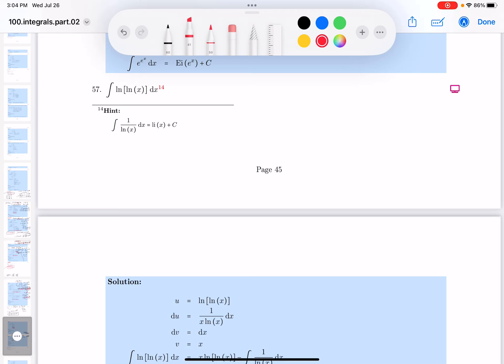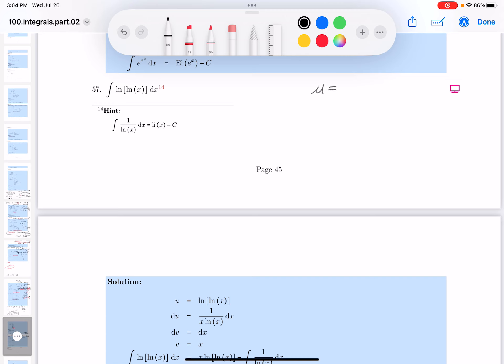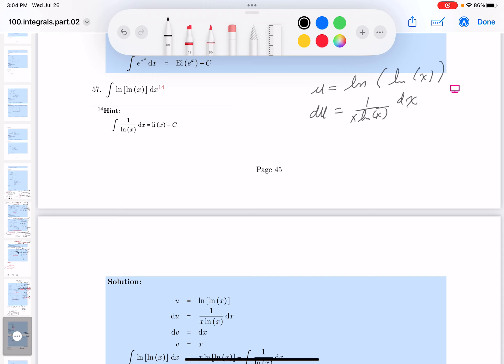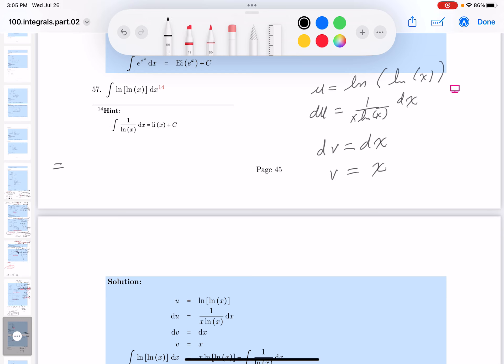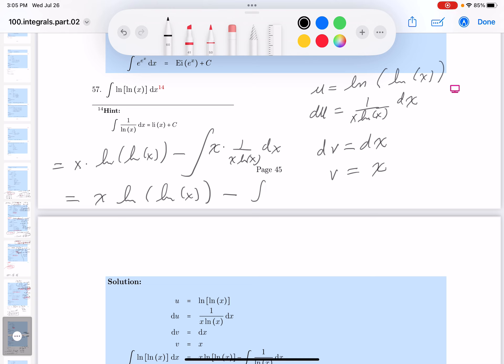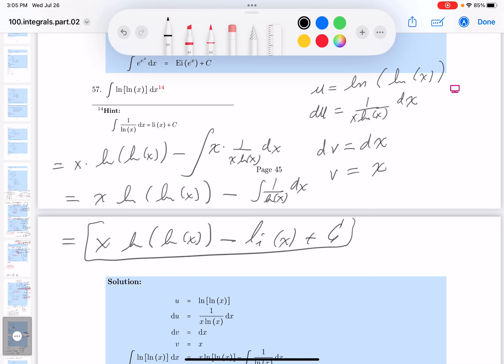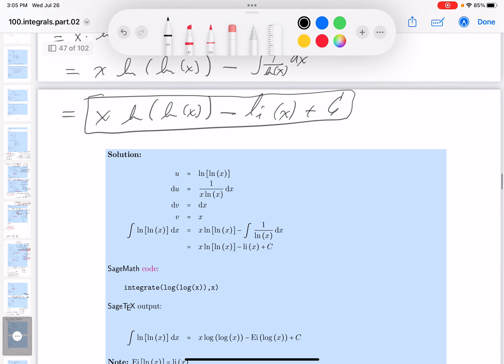bprb integration 02 057